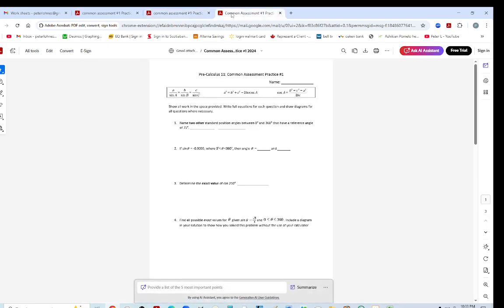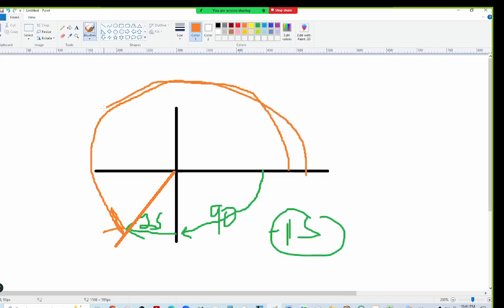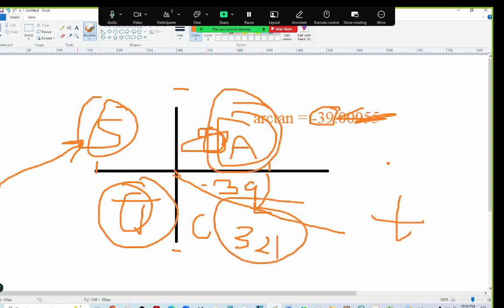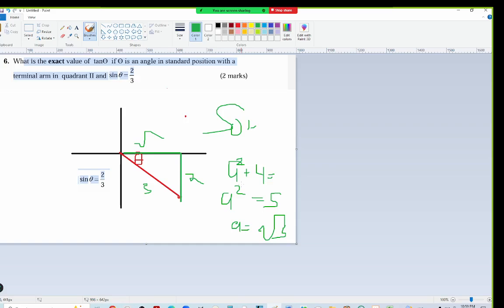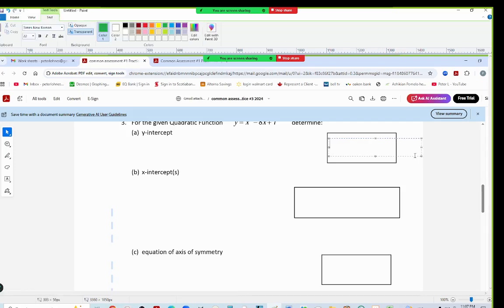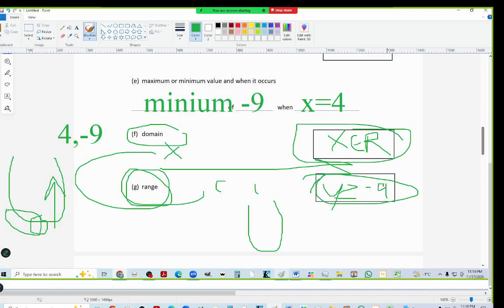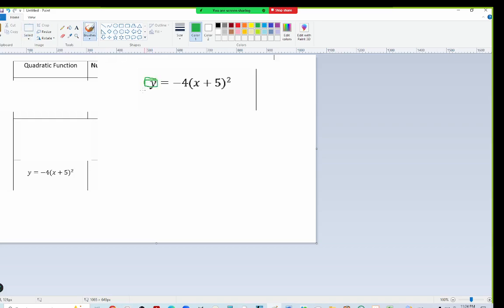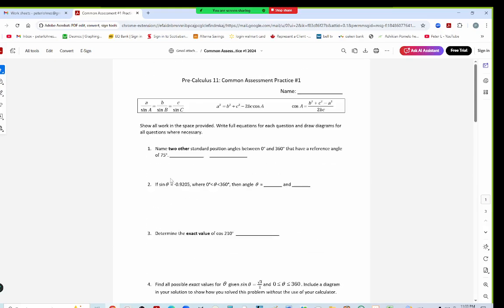tonights session recap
practice your range/domain
practice your completing square
practice your unit circles